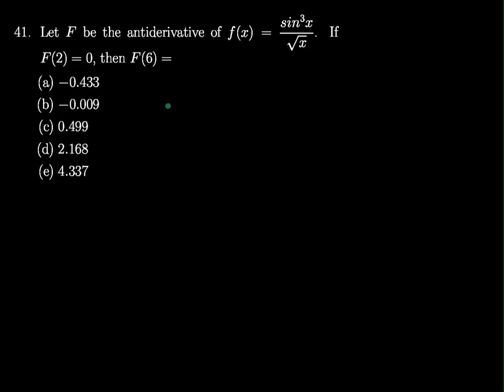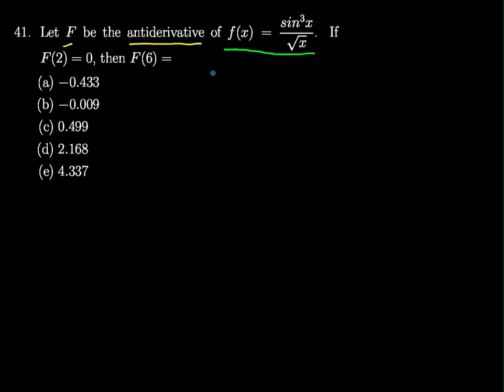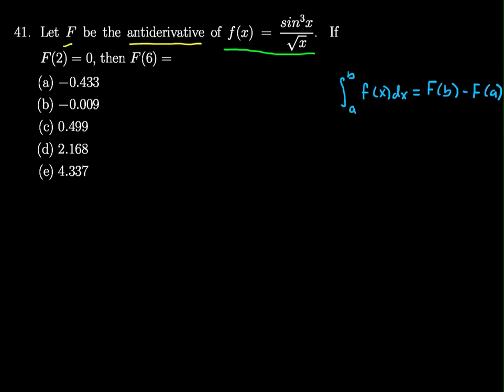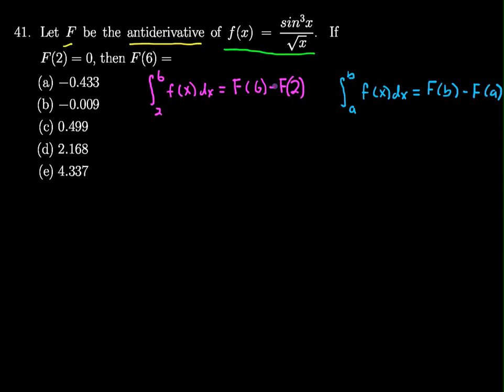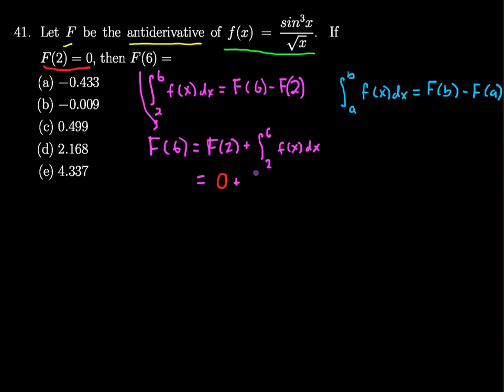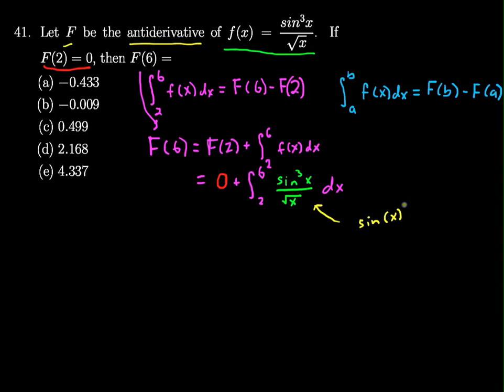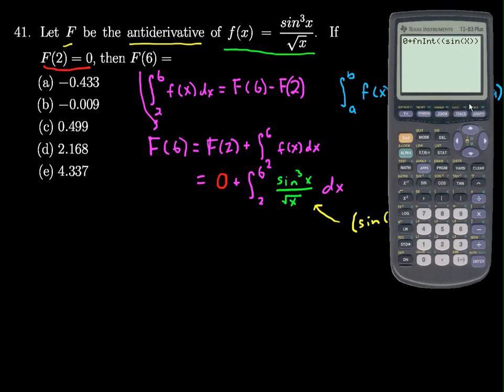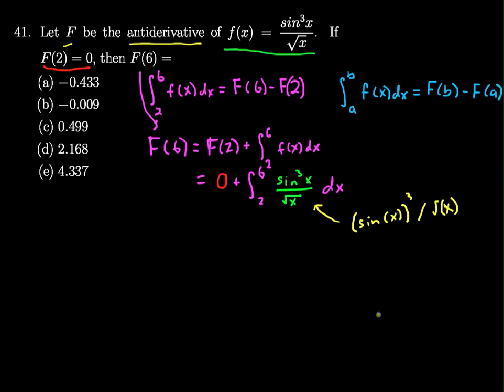AP Calculus AB 1 Multiple Choice 41